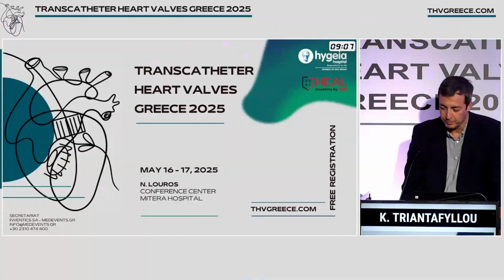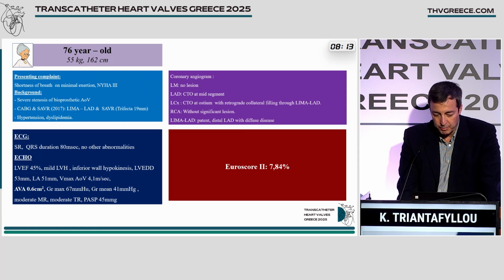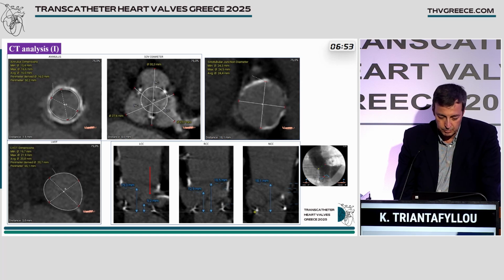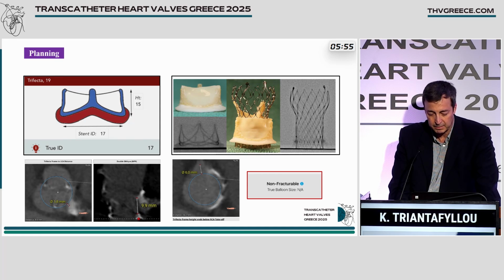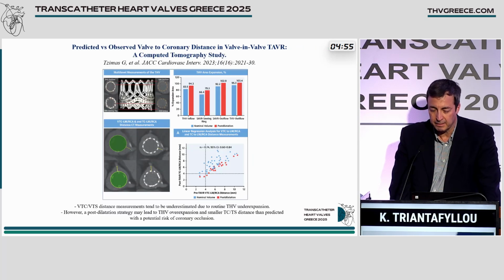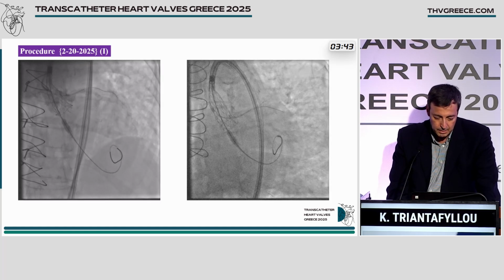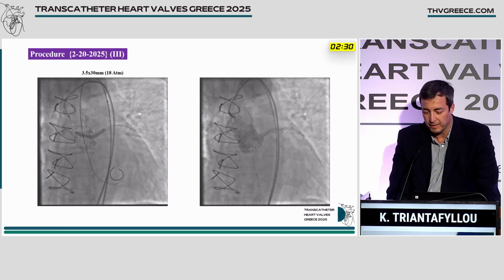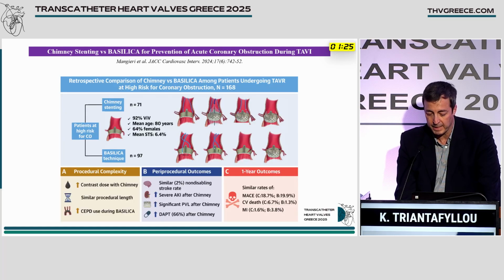K. Triantafyllou | Case 1: ΤAVI in a failed small bioprosthetic non fracturable valve menacing LM